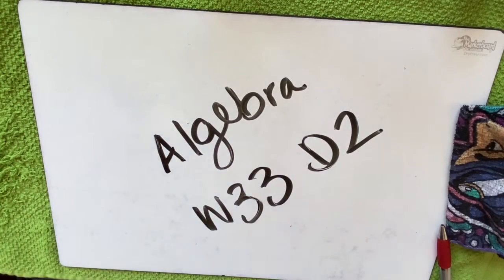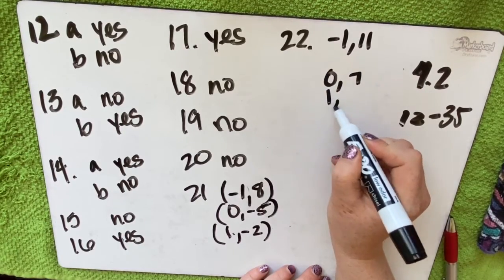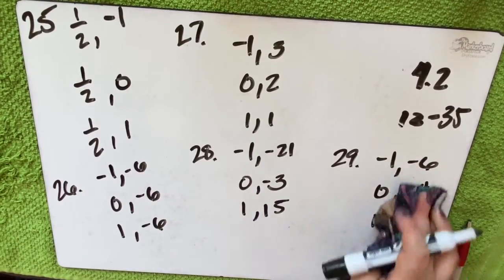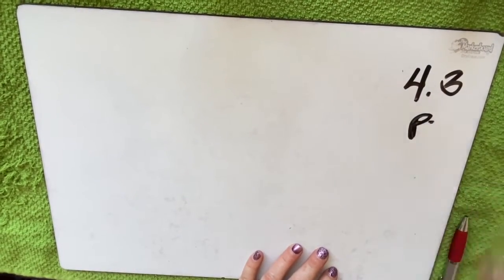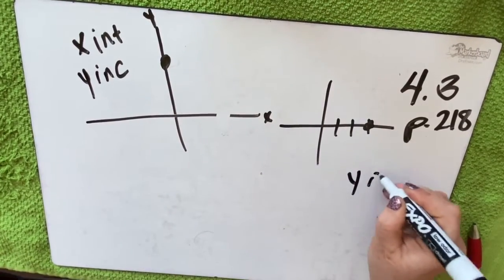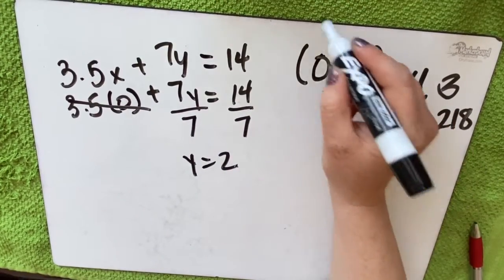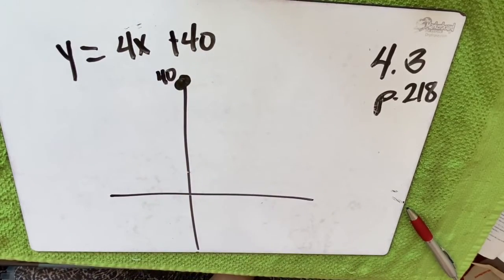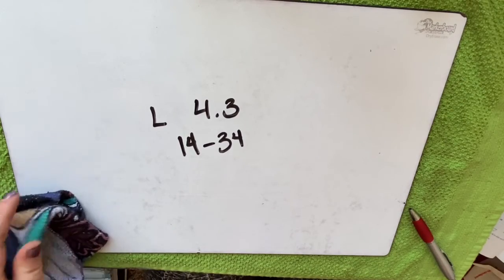Algebra w33 d2